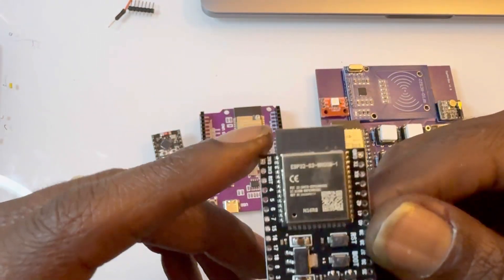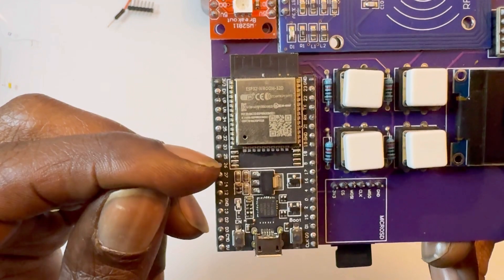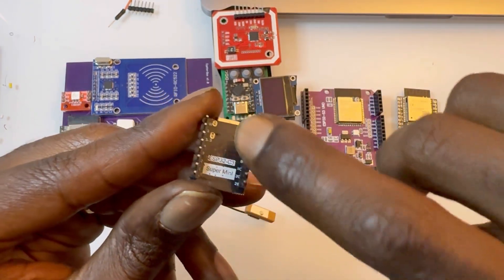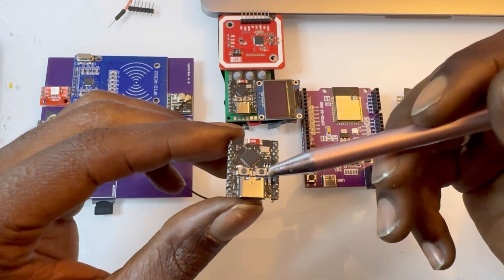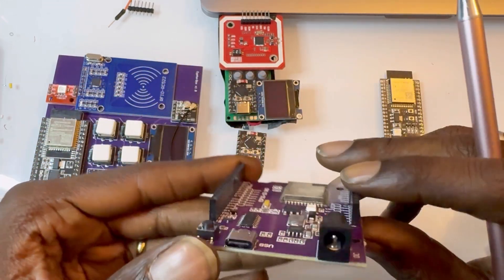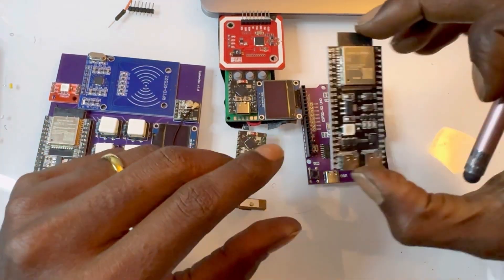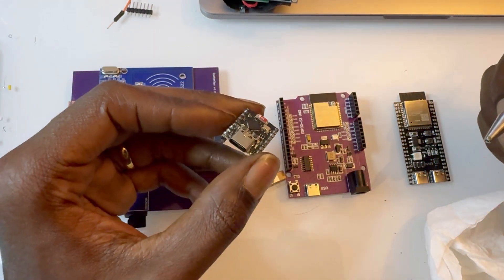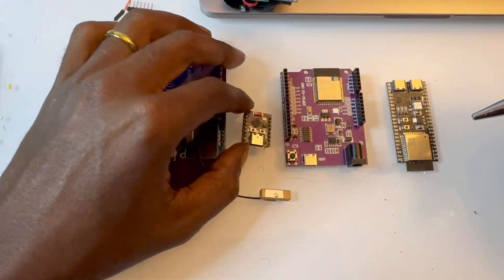Which ESP32 Should You Use?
I go through some of my favorite ESP32 development boards and explain why each has their own great use case! If you have any other questions or need help getting started let me know!

ESP32-C3 Super Mini:

ESP32-S3 UNO